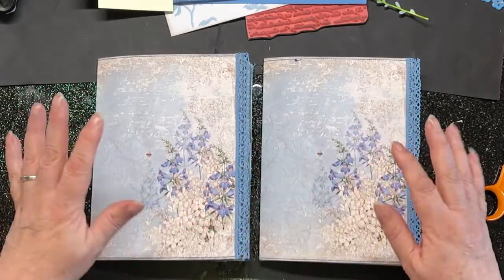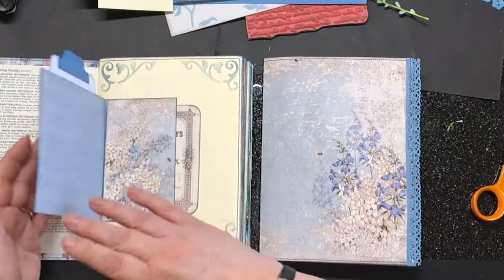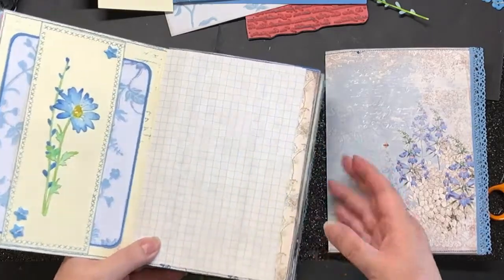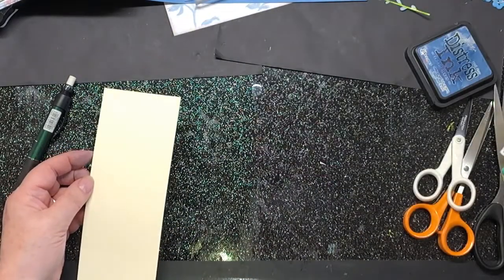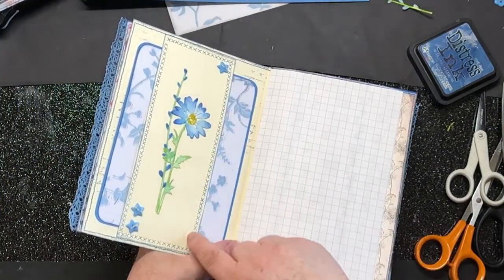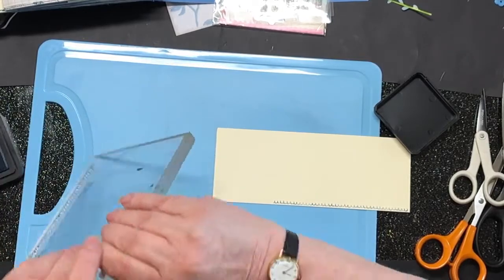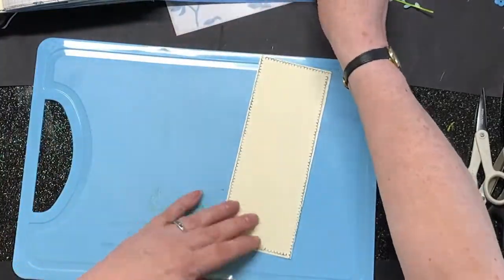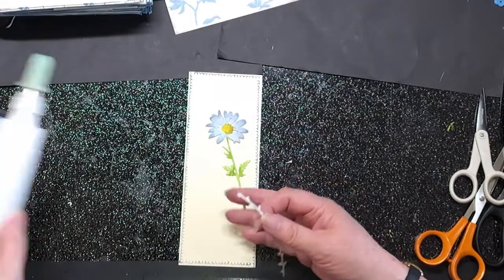Blue Garden Journal Page Belly Band (Chapter One DT)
Creating a belly band  journal page using Chapter One Blue Garden  Papers and Seed Packets.